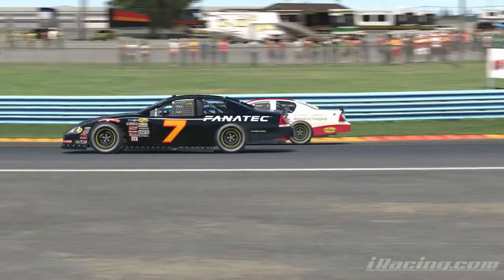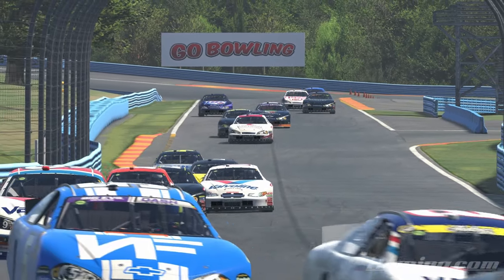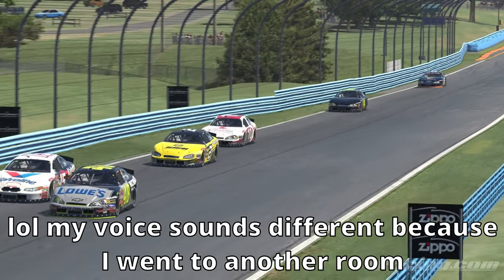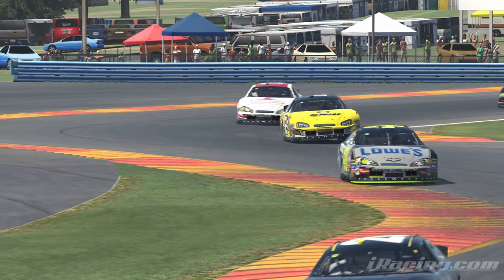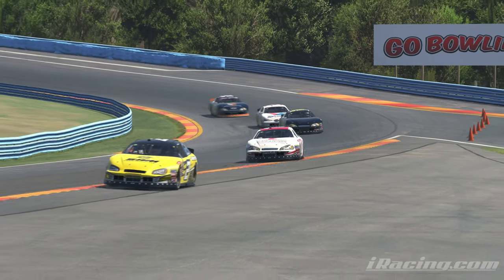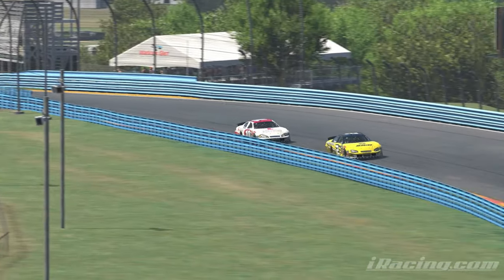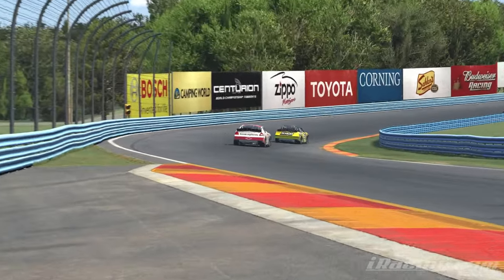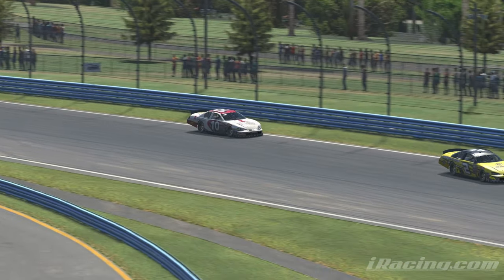The Best Ways to Gain Safety Rating in iRacing